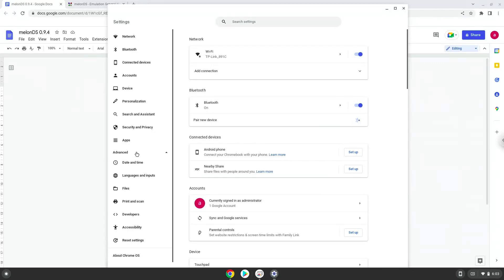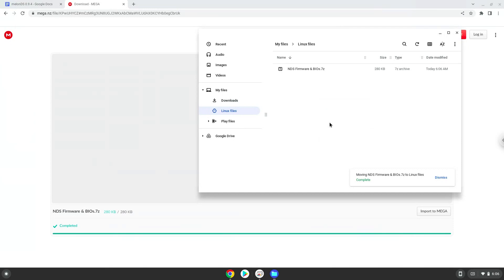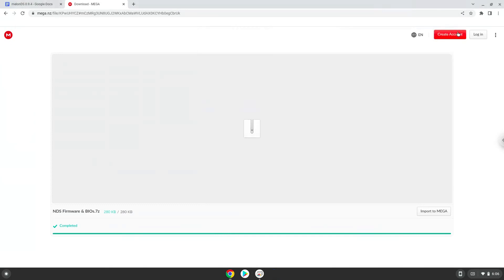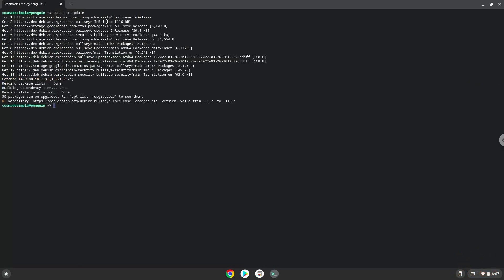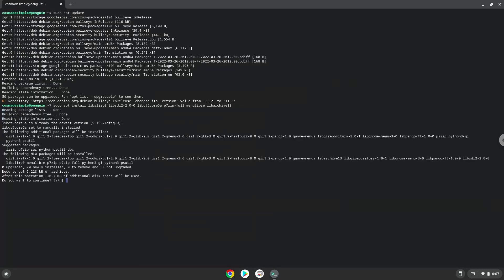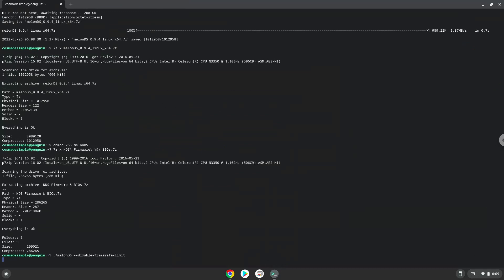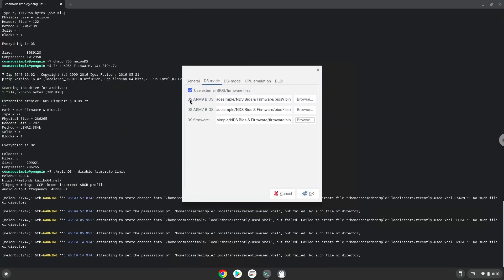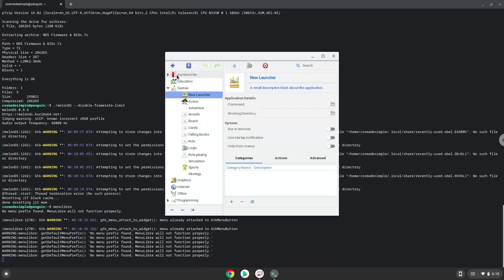How to install melonDS 0.9.4 on a Chromebook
In this video, we are looking at how to install melonDS 0.9.4 on a Chromebook.

Please take note that controllers, touch screens, and joysticks sadly doesnt work.